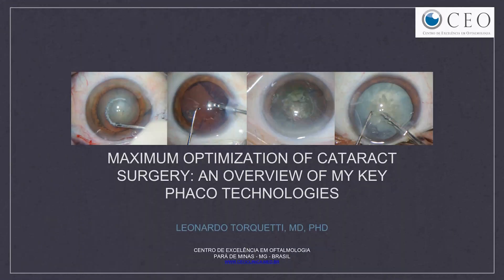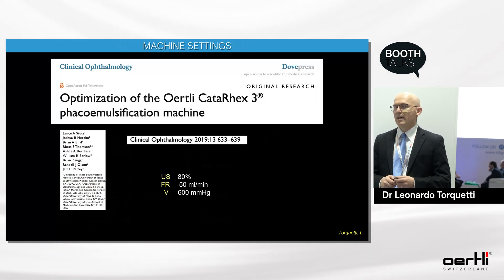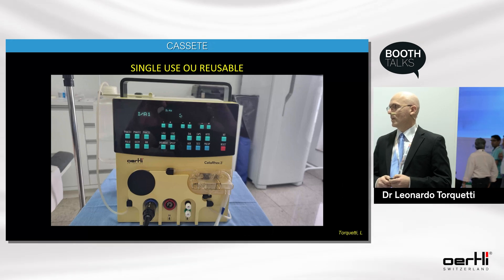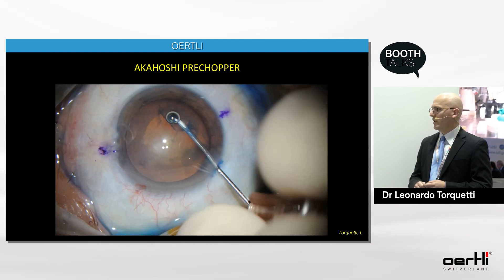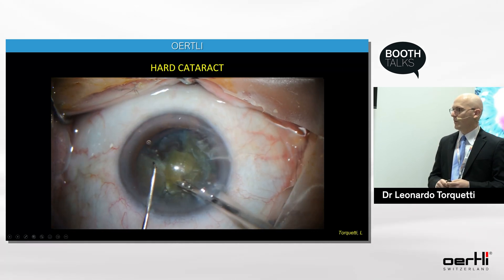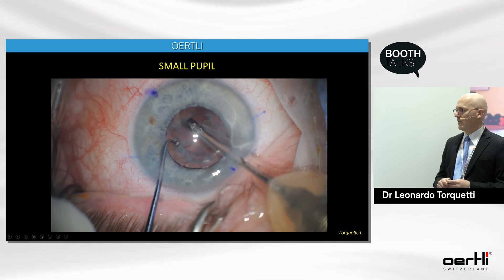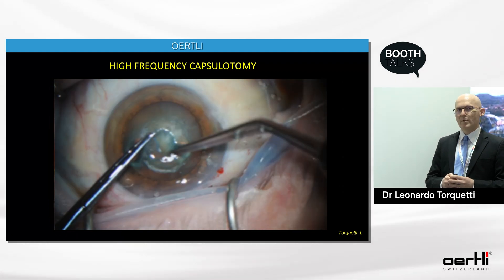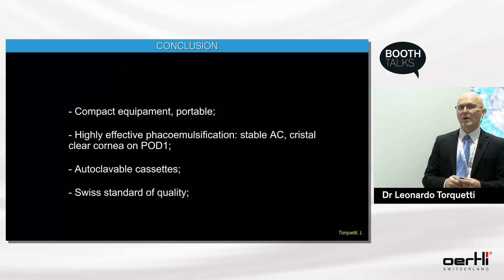Booth Talk: Maximum optimization of cataract surgery: Key phaco technologies | Dr Leonardo Torquetti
Find out how to optimize your cataract surgery with the booth talk from Dr Leonardo Torquetti, Brasil in which he will talk about his key phaco technologies using our surgical platforms in his work as a cataract surgeon.

Chapters:
00:00 - 00:19 Introduction into the topic
00:19 - 00:53 My history as a cataract surgeon
00:53 - 02:19 My personal machine settings
02:19 - 02:45 SPEEP pump
02:45 - 03:18 easyPhaco
03:18 - 03:28 Phacotips: easyTip
03:28 - 03:49 Cassette: single use or reusable
03:49 - 04:01 Console and foot pedal
04:01 - 04:25 Vitrectomy
04:25 - 05:26 Case 1: Anterior chamber stability
05:26 - 06:20 Case 2: Akahoshi prechopper
06:20 - 06:56 Case 3: Soft cataract
06:56 - 07:27 Case 4: Hard cataract
07:27 - 08:29 Case 5: White cataract
08:29 - 09:24 Case 6: Small pupil
09:24 - 09:46 High Frequency Capsulotomy
09:46 - 10:30 Case 7: HF Capsulotomy
10:30 - 12:16 Case 8: HF Capsulotomy
12:16 - 12:51 Conclusion
12:51 - 13:10 Outro